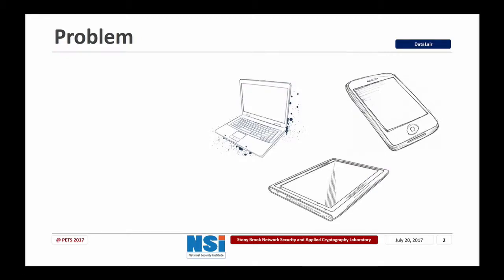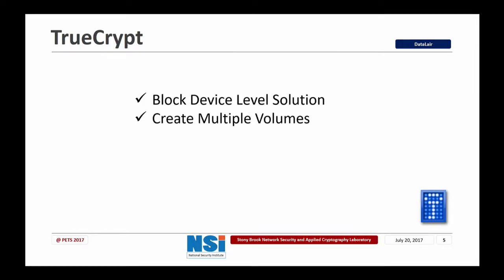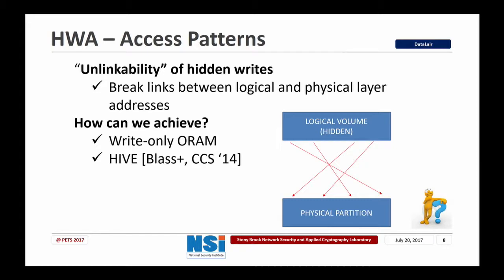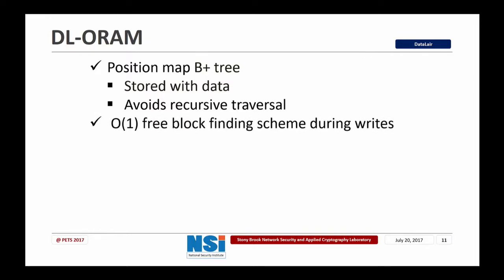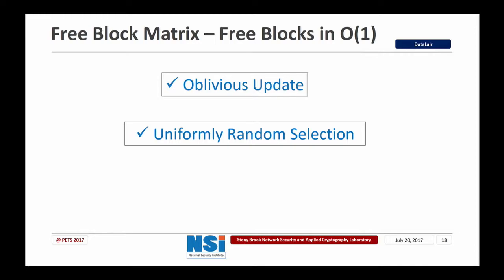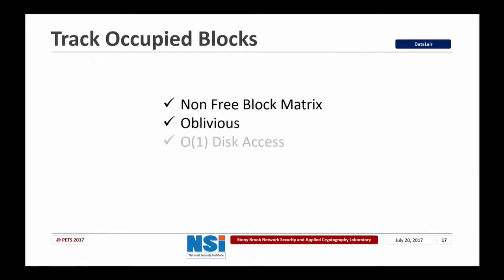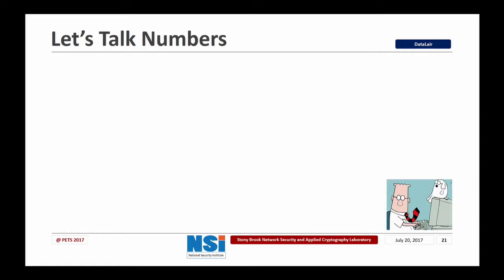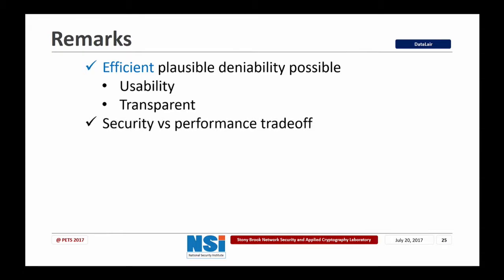Anrin Chakraborti - DataLair: Efficient Block Storage with Plausible Deniability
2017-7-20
Title: DataLair: Efficient Block Storage with Plausible Deniability against Multi-Snapshot Adversaries
Speaker: Anrin Chakraborti (Stony Brook University)